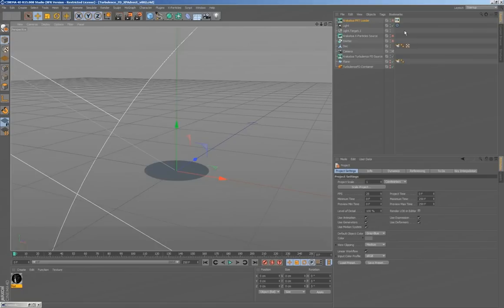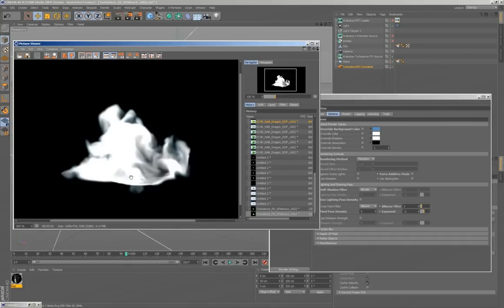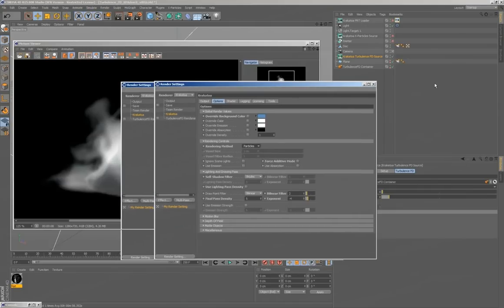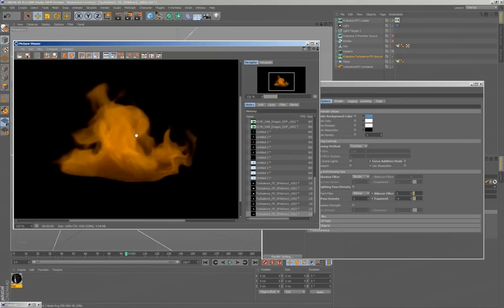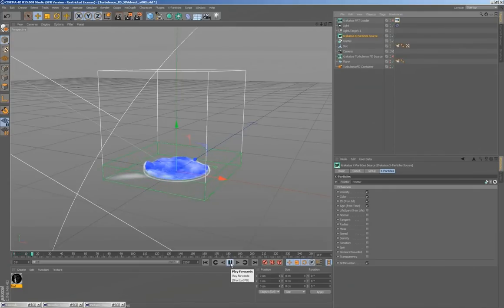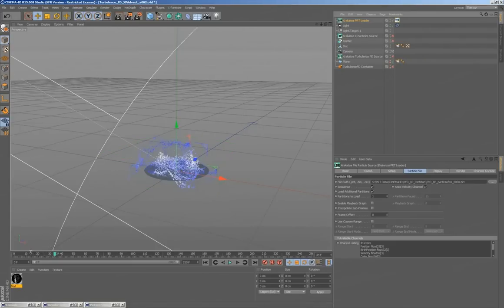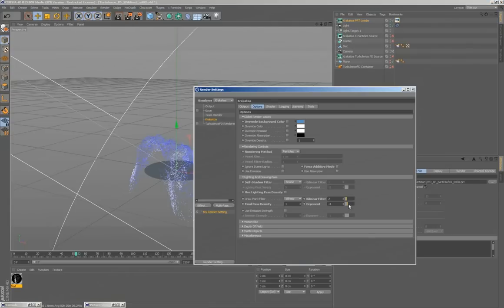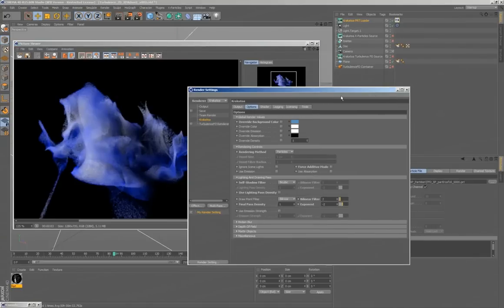KC4D Webinar Day1 Part9 TFD